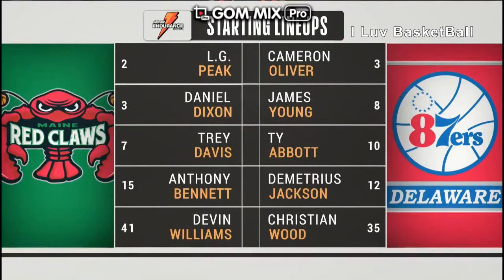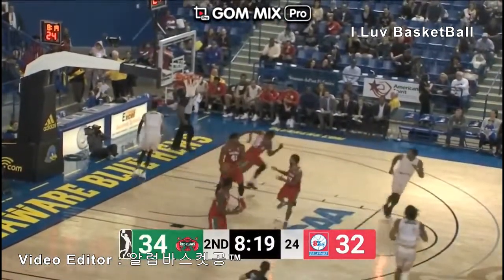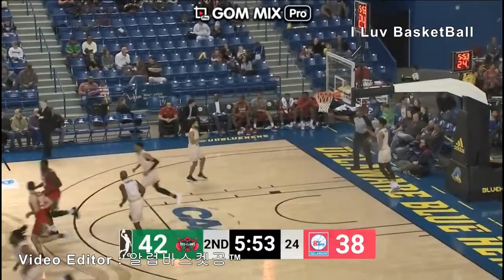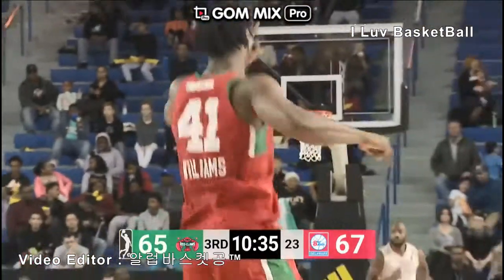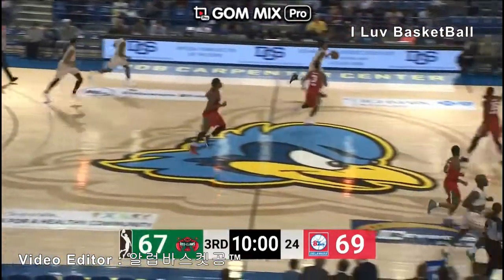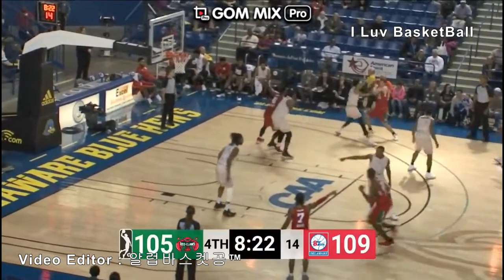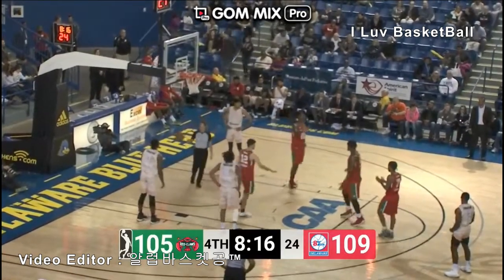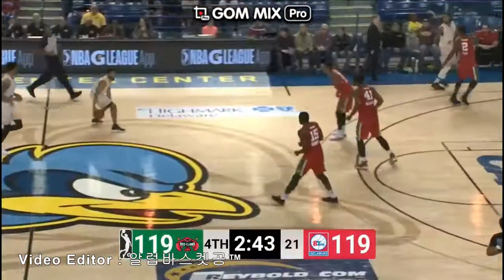Devin Williams NBA G League Highlights | 2018.03.13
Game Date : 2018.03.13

Maine Red Claws vs Delaware 87ers
- 35MIN 26PTS 13REB 2AST 1STL 1TOV FG 59%(10/17) 3PT 0%(0/2) FT 100%(6/6)